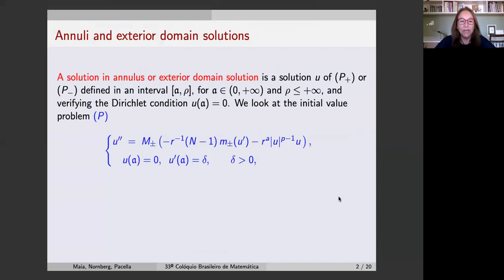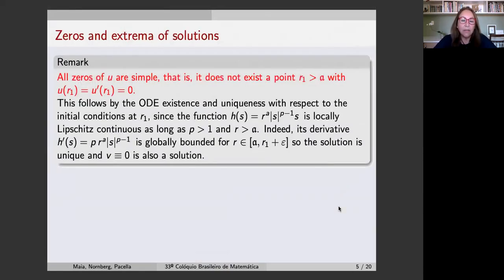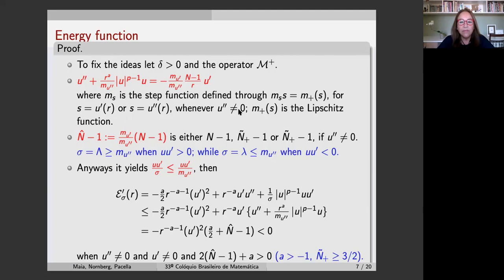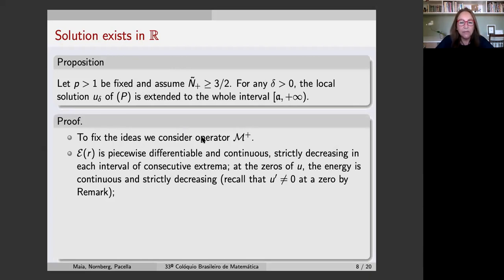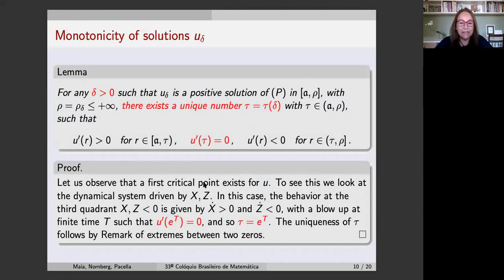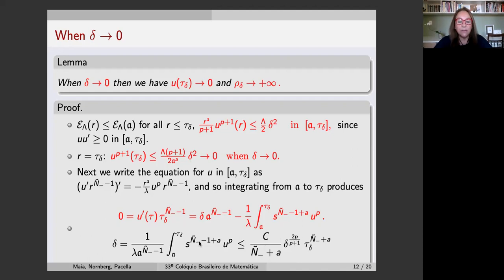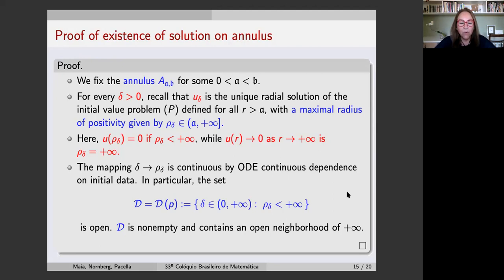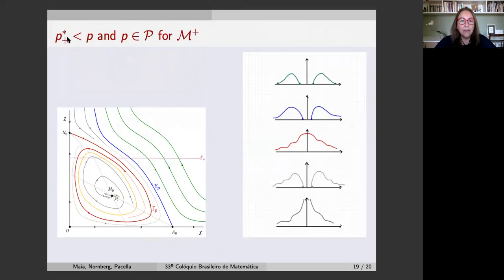33º CBM - Cursos Avançados - A dynamical system approach for Lane-Emden... - Aula 6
Titulo: A dynamical system approach for Lane-Emden type problems
Palestrantes: Liliane Maia (UnB), Gabrielle Nornberg (ICMC-USP) & Filomena Pacella (Sapienza Università di Roma)